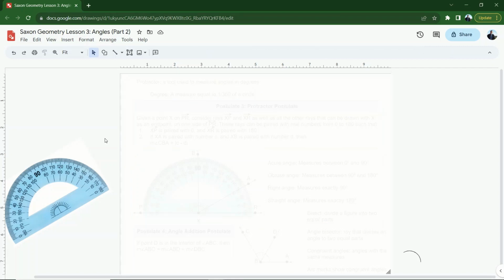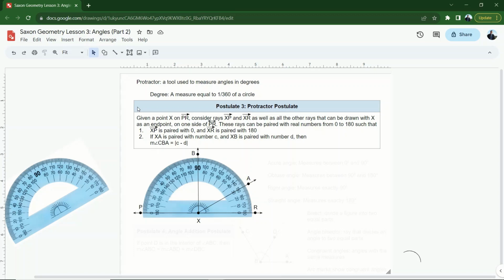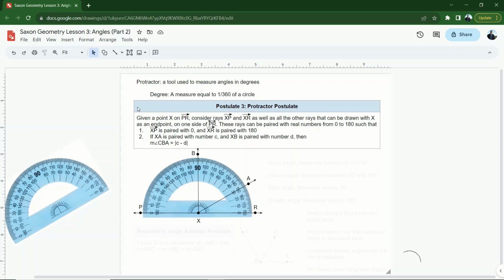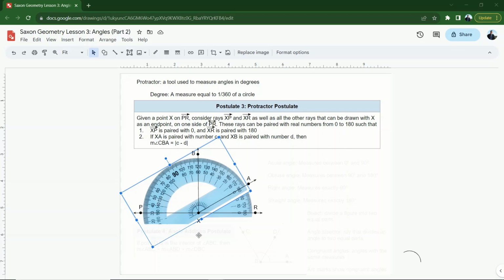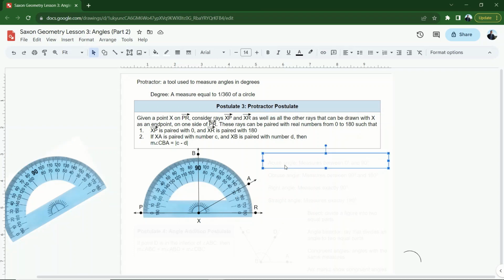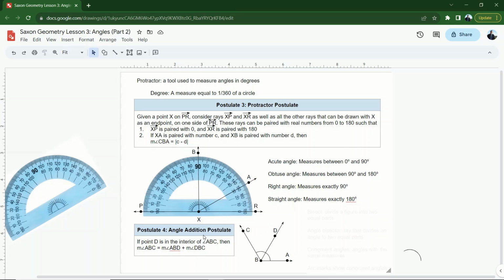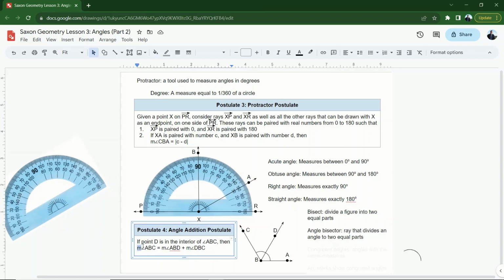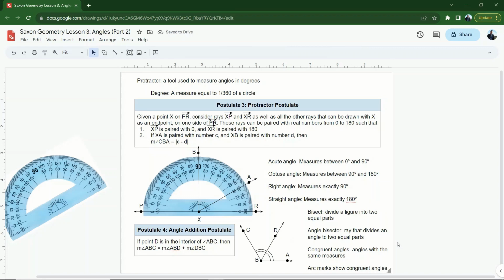Geometry Lesson 3 Part 2: Angles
In this video you will learn about angles.